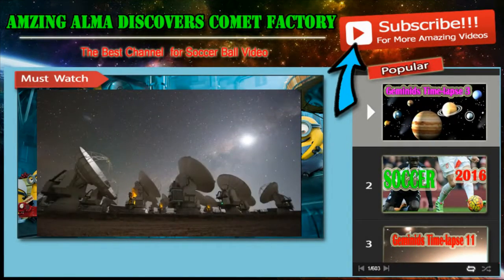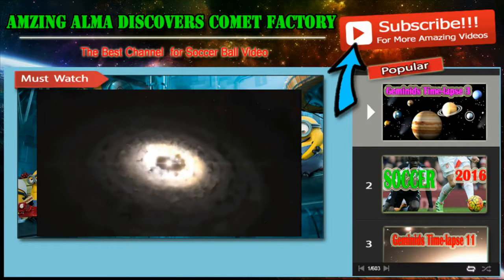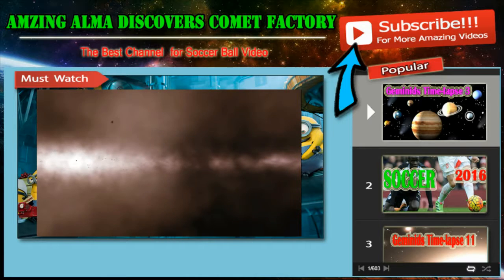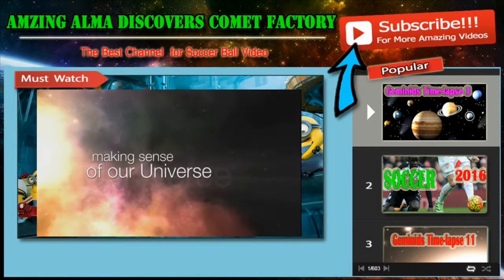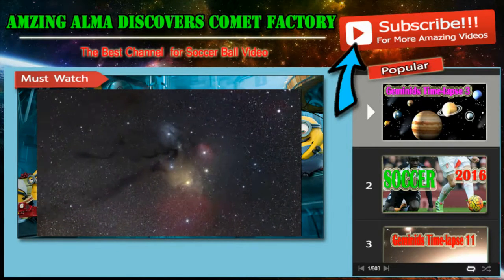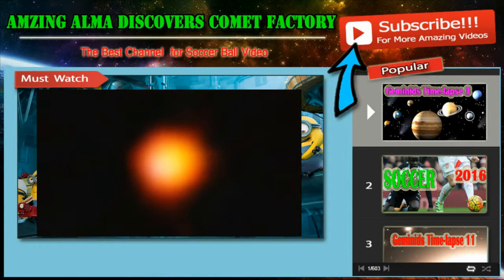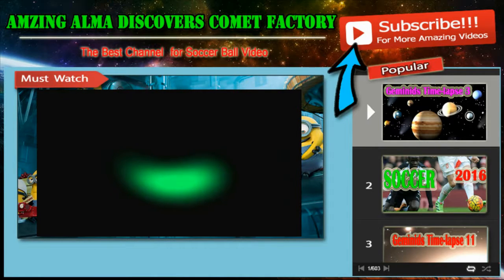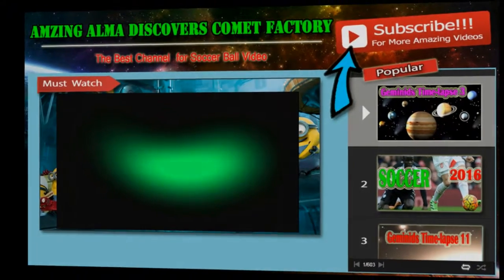Time-lapse sequence with VLT and NTT images | Space & Sola System Documentary Video |Star Video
Here, actual images, collected over the past 16 years, have been assembled into a time-lapse video. The real motion of the stars has been accelerated by a factor 32 million. The individual images have been shifted and stretched to the same scale and orientation and cover the central part of the colour image presented at the top of the main press release.

Credit:
ESO
/ R.Genzel and S. Gillessen

Earth
3D animation of M17 (Europe to the Stars Clip) | Space & Sola System Documenttary Video |Star Video

Solar system,
Space,
Space documentary,
Space documentary videos,
Comet factory,
Documentary,
Astronomy (Field Of Study),
astronomy ,
Mars ,
space physics ,
exploration ,
explore ,
NGC,
Star Videos,
Star Documentary Videos,